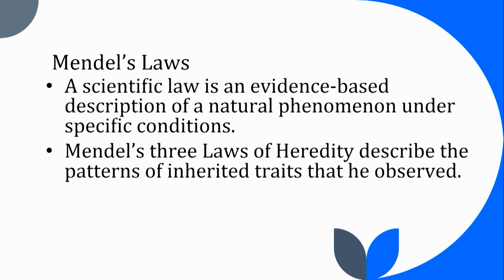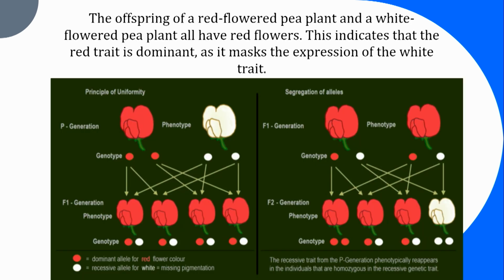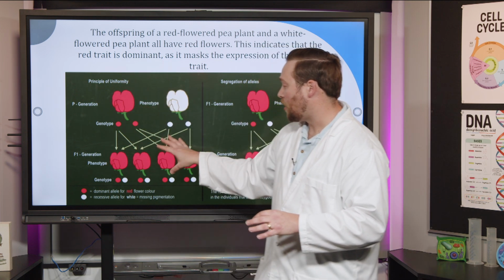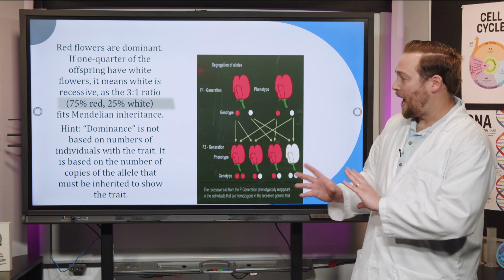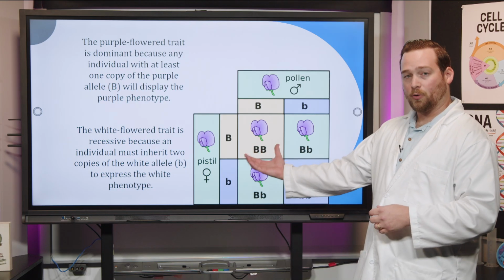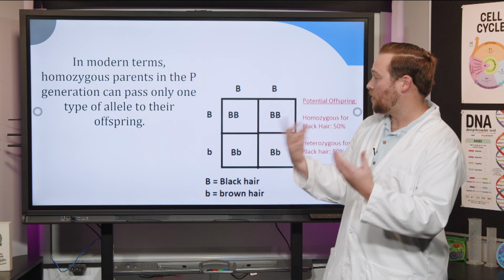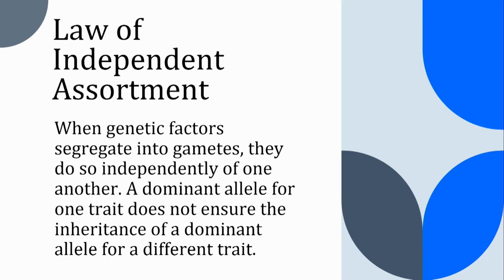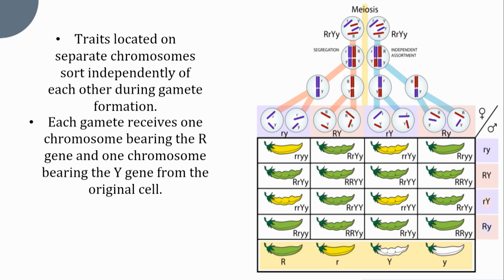MPB Biology Unit 7 Lesson 2: Mendel's Laws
Model Lesson aligned to the Mississippi Department of Education MCCR Standards: BIO.3B Students will analyze and interpret data collected from probability calculations to explain the variation of expressed traits within a population. BIO.3B.1 Demonstrate Mendel’s law of dominance and segregation using mathematics to predict phenotypic and genotypic ratios by constructing Punnett squares with both homozygous and heterozygous allele pairs.